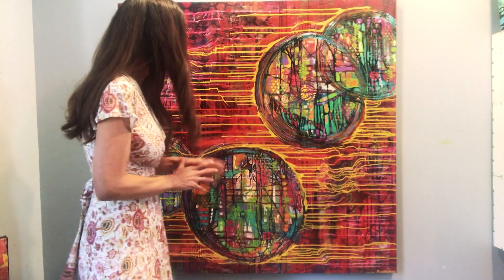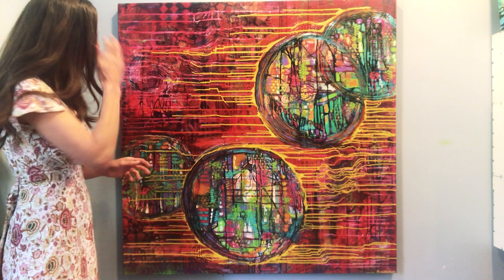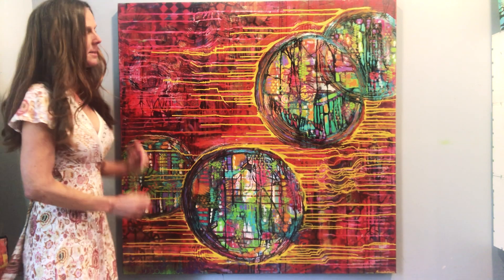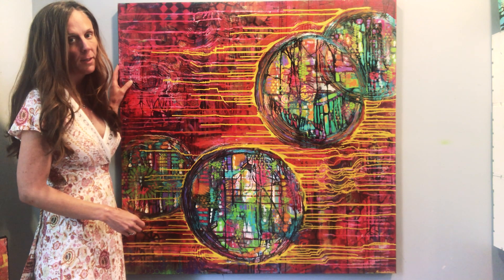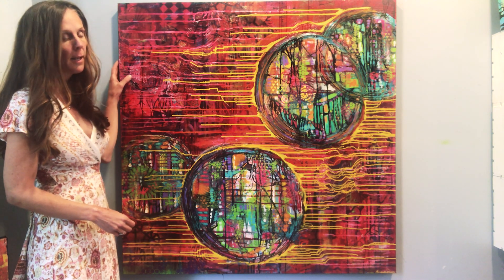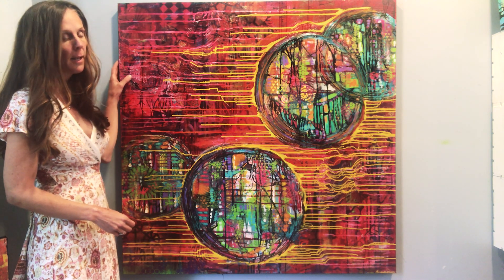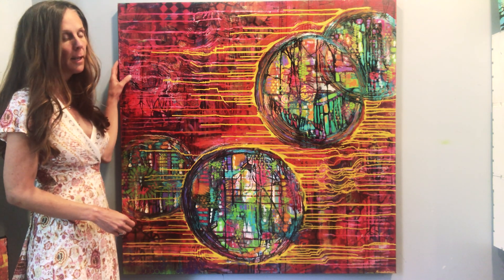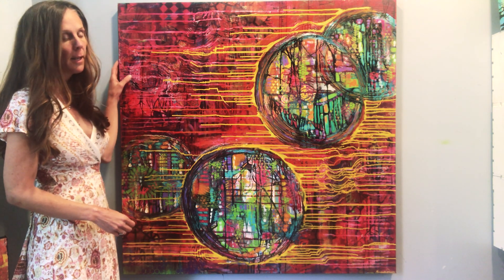The Fighter Cells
Someone suggested I paint the virus Covid-19 however that did not inspire me. I feel no desire to give the virus any artistic attention. I feel mad at it. I feel pissed at it, at the invader hurting and killing people. I created this piece to give praise to the cells within us that fight. These are the fighter cells traveling through our body. They are the lymphocytes, the B cells, the T cells, the killers who are going to kill the virus. I created this painting for everyone now fighting and everyone who may have to fight the virus. I know that it may be me fighting one day. I decided to put my artistic energy into painting the cells that are fighting for us. I gave them magnificent colors with the yellow drips reflecting their movement through blood. I created this painting to show gratitude for our cells, for those fighters that so many are relying on right now. If you are fighting this virus, envision these cells fighting and winning, destroying the virus. Imagine like in the painting large and powerful, full of magnificent color, winning over the virus.